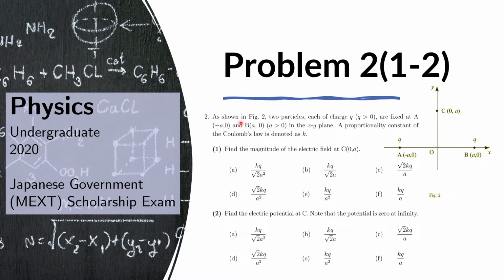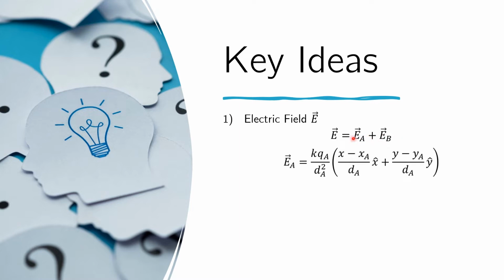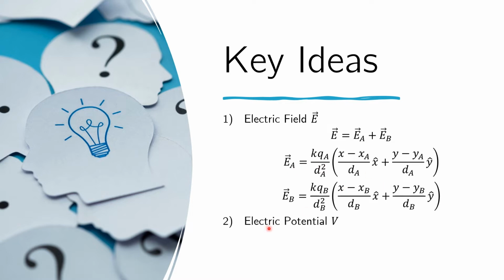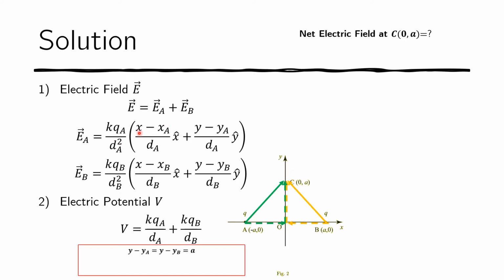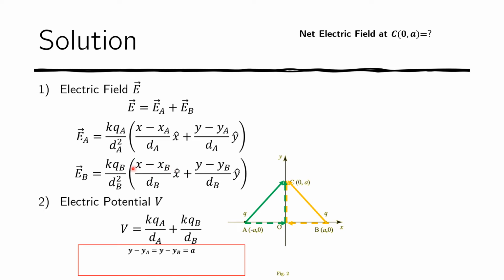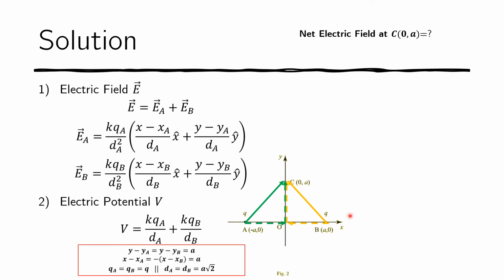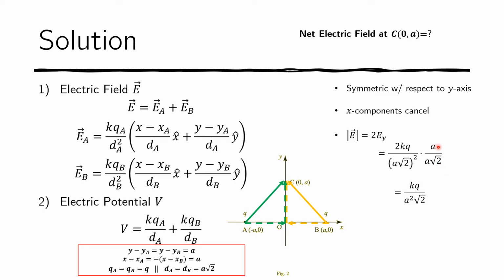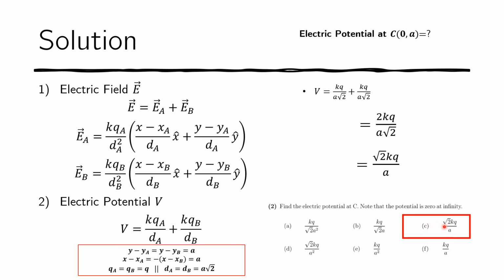Electric Fields, Coulomb's Law - MEXT Scholarship Exam Solution - 2020 Physics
Problem  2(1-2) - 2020 Physics  - MEXT Scholarship Exam Solution
coulomb's law
electric field
electric potential
electrostatics
escape speed
electromagnetism
Electric Fields, Coulomb's Law
This problem appears in the 2020 Physics questionnaire of the Qualifying Examinations for Applicants for Japanese Government (MEXT) Scholarships for Undergraduate Students. The official website that posted the answer key and the original questions is linked below.
mext exam
mobusho scholarship
mobusho japan
mext scholarship physics exam
mext physics past papers
mext physics scholarship
mext physics exams